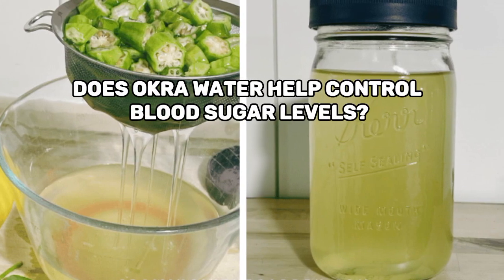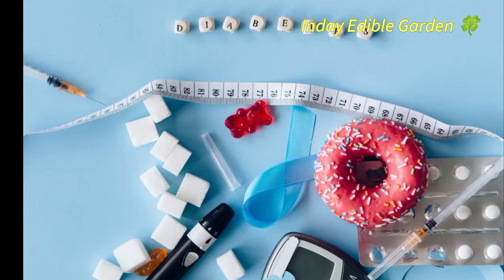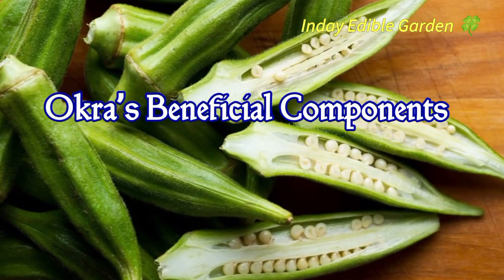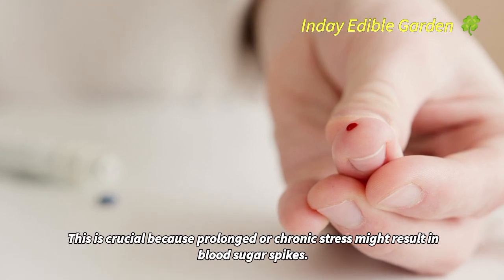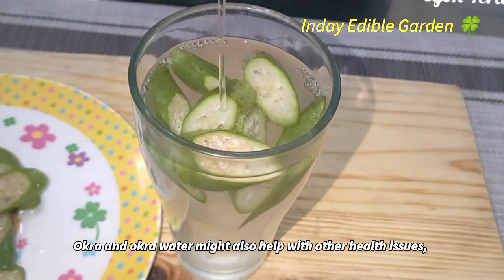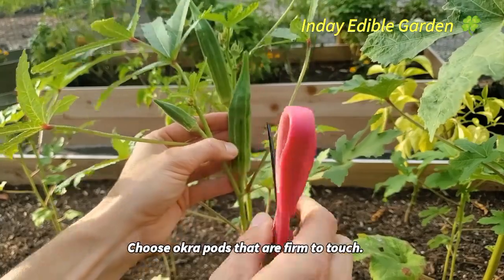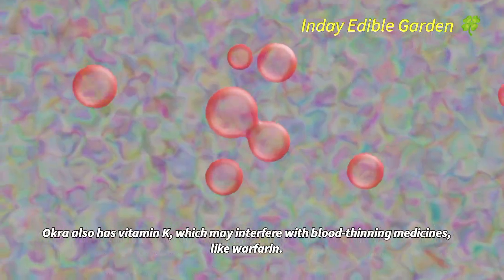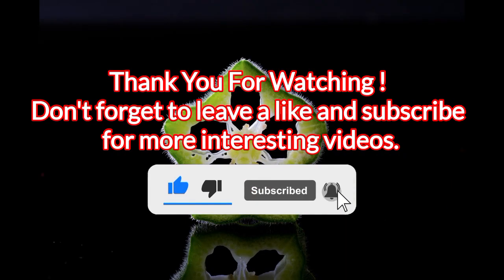Does Okra Water Help Control Blood Sugar Levels?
Seeing that okra is a common and affordable vegetable, it’s truly good news if it can help people control their blood sugar levels. But what evidence do we have to prove this claim? Let's find out, in this video.